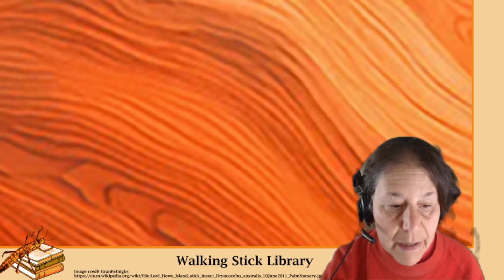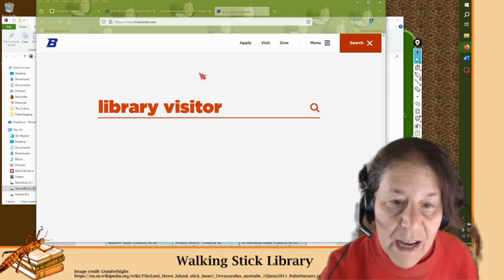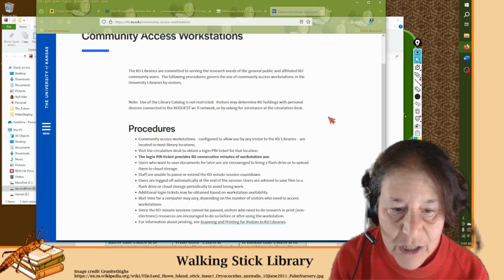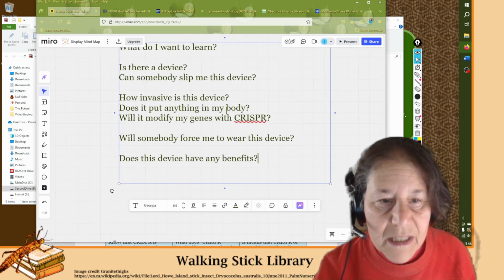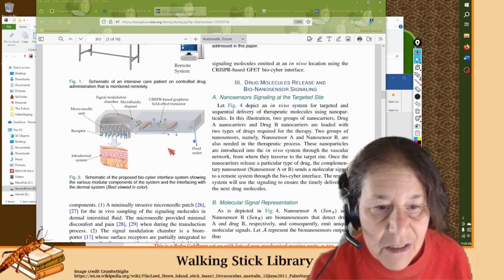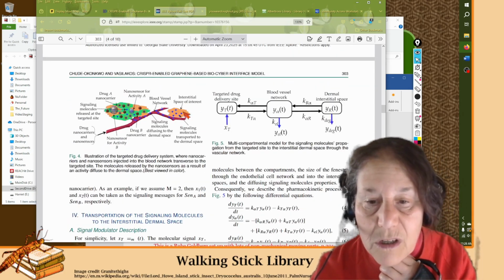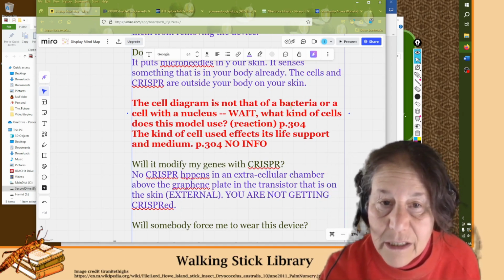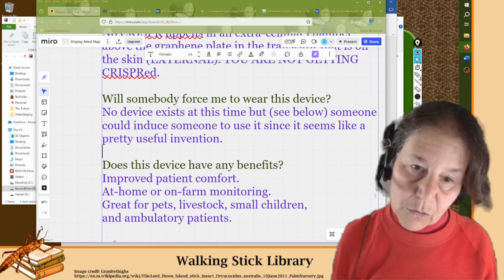CRISPR-Enabled Graphene-Based Bio-Cyber Interface Model Article -- Take Two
Don't judge a technical article by its title. Get the article. Read it to learn. It's OK to be afraid, but really look for answers to see if your fears are founded. This show is dedicated to Todd Callendar and VaxxChoice to help them improve their output.